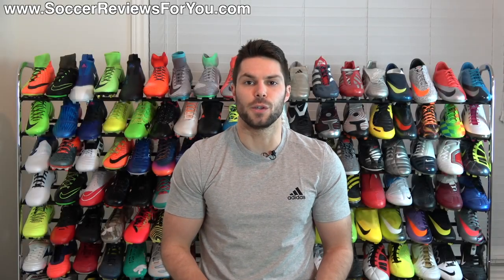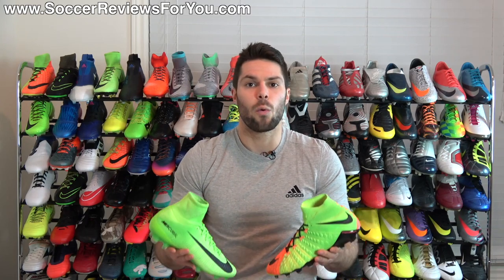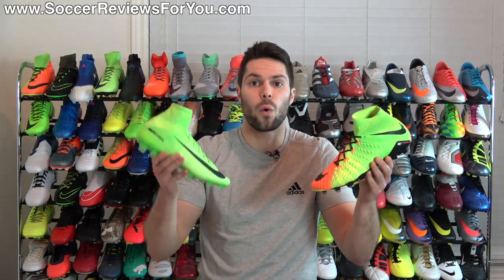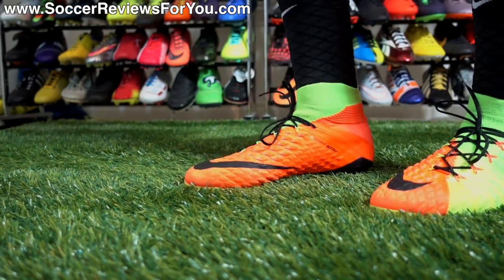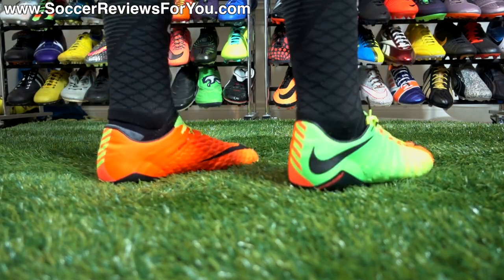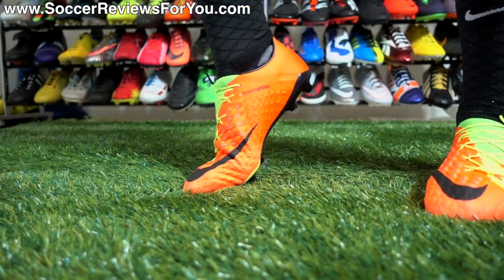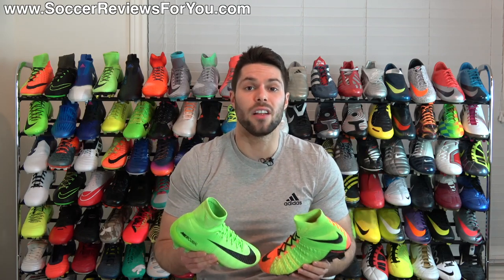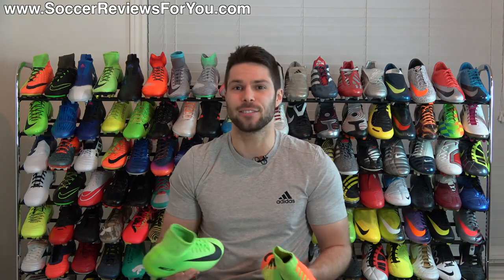Pick One - Nike Mercurial Superfly 5 vs Hypervenom Phantom 3